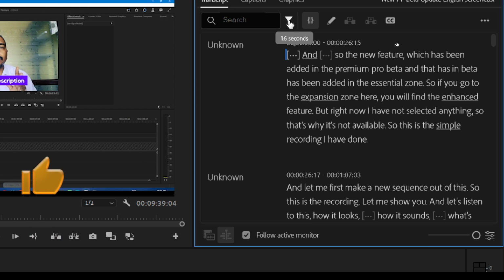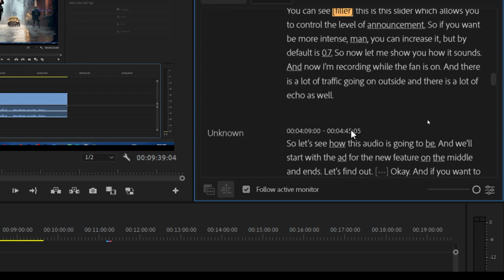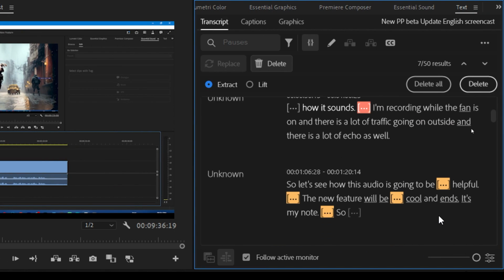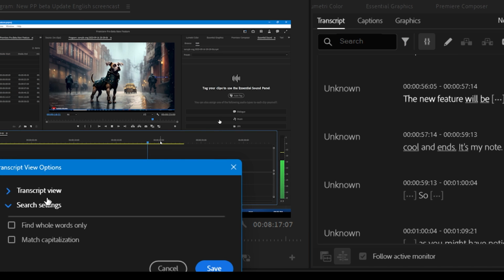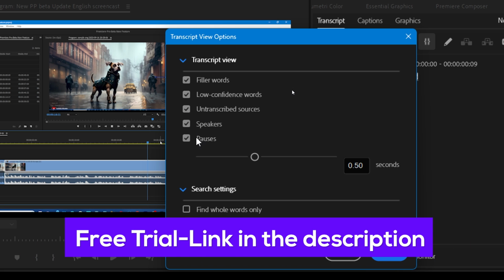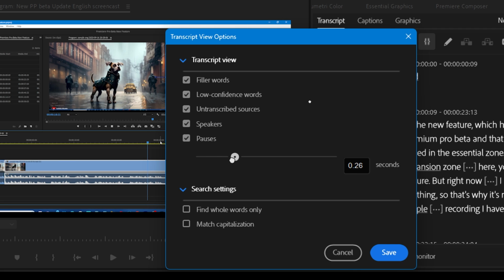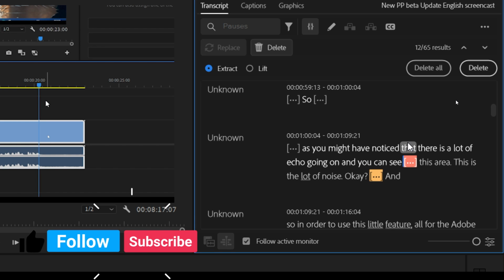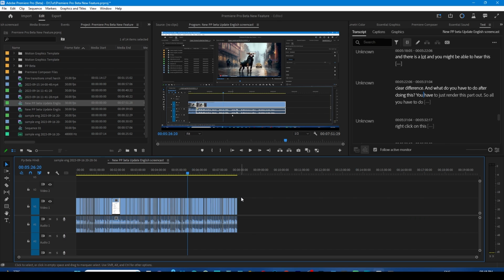🔥Adobe Premiere Pro Beta 2023 New AI Update in Transcribe Panel😮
Adobe Premiere Pro has introduced an innovative update to its Transcribe panel, harnessing the power of AI. This breakthrough feature allows for seamless synchronization between a video's transcript and its timeline, streamlining the process of editing long interviews and creating targeted presentations. With automatic transcription, multiple speakers can be identified, and names can be added for clarity. Users can easily search, scroll through, and scan the transcript, saving valuable time. Additionally, the updated transcript can be used to generate captions, making it an efficient and time-saving tool. The new editing method works bidirectionally, enabling changes made in the transcription to be reflected in the video timeline and vice versa. Notably, all processing is done locally, utilizing Adobe Sensei, without the need to upload potentially sensitive transcripts online. Alongside this remarkable synchronization between text and video, Premiere Pro also offers various other enhancements, including automatic tone-mapping to correct HDR content mismatches. This highly anticipated update is currently in beta testing and is expected to be released to the public in May.